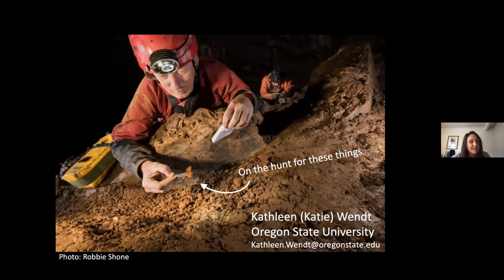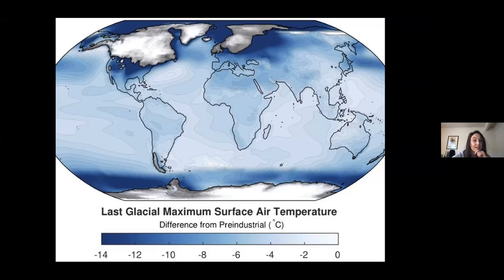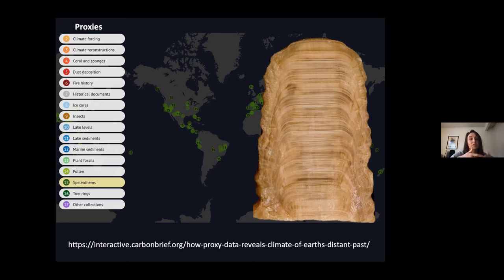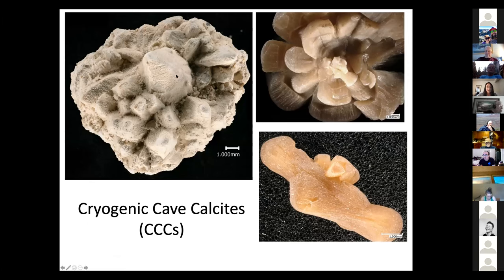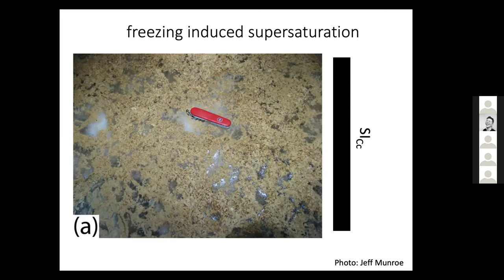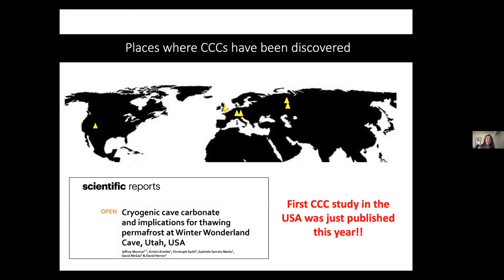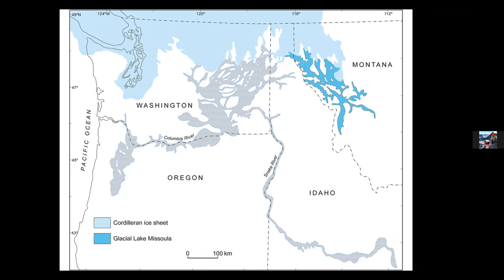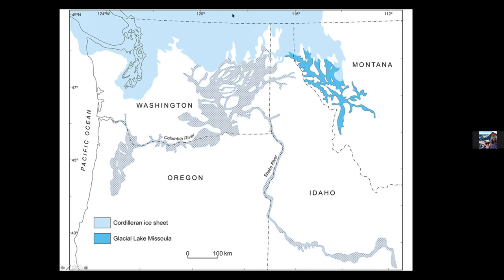Cryogenic Cave Calcites (CCCs) by Kathleen Wendt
Cryogenic Cave Calcites, or CCCs, presented at the April 2021 Cascade Grotto Meeting by Kathleen Wendt, PhD. Katie is a researcher at Oregon State University who is looking for caves in Washington that were covered by the Late Glacial Maximum.